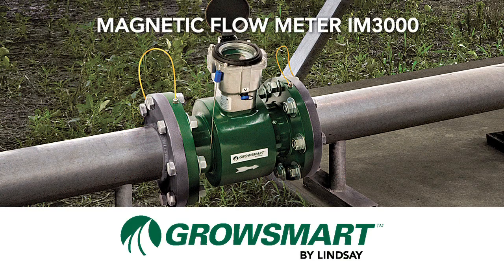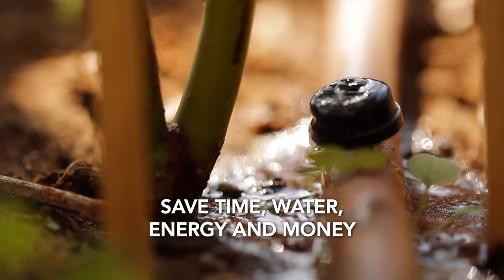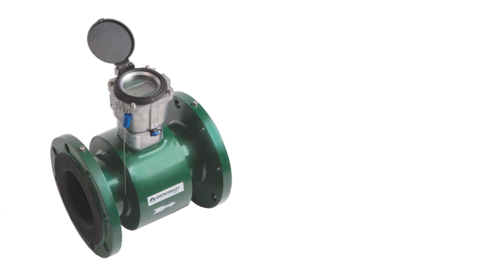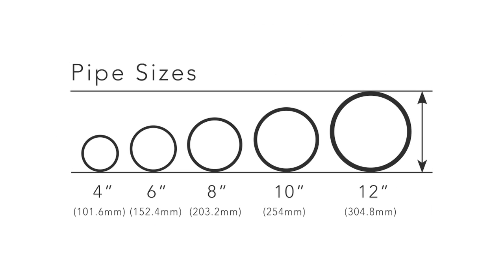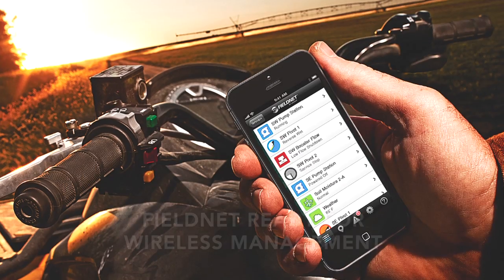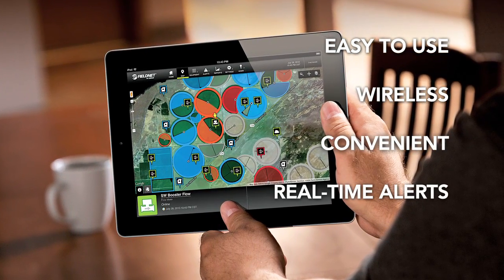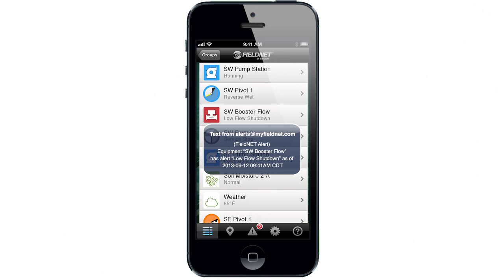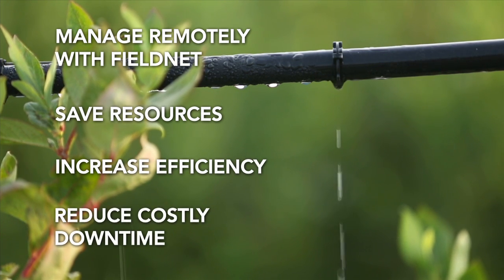Growsmart IM3000 Magnetic Flow Meter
The Growsmart magnetic flow meter takes the guesswork out of water usage while saving time, water, energy, and money.

• Superior IP68 enclosure seal

• Range of sizes

• Remote management capabilities with FieldNET by Lindsay

• Optional battery pack featuring longer life than most competitive models

• Independantly tested and verified for accuracy by the International Center for Water Technology (ICWT)